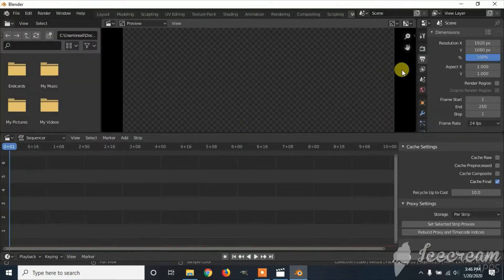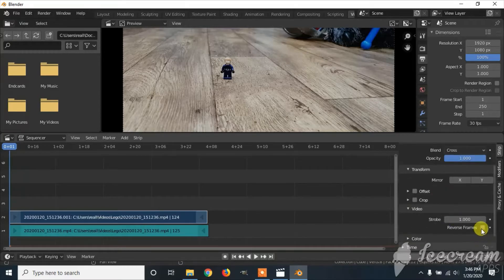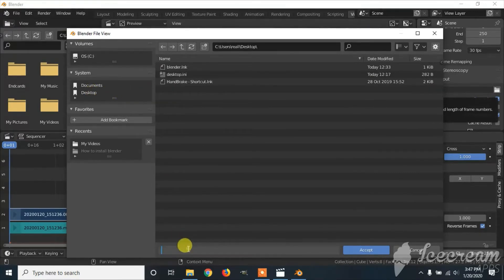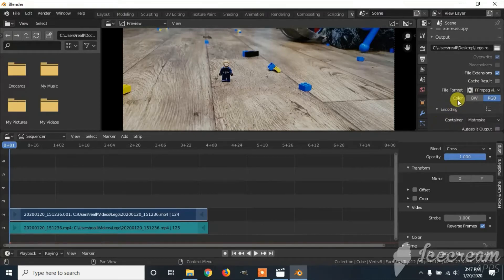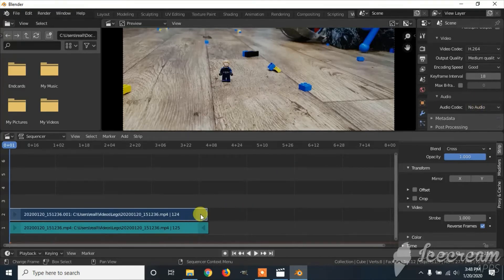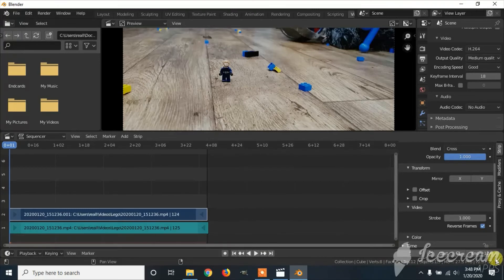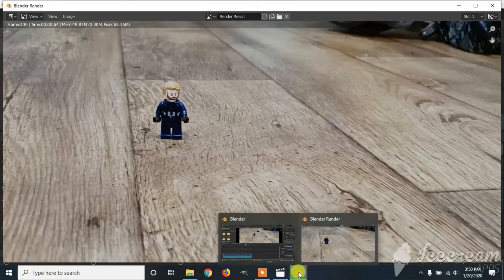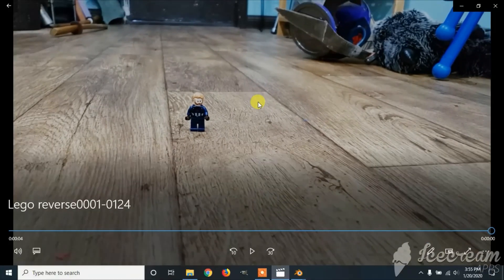How to Reverse a Video in Blender 2.8